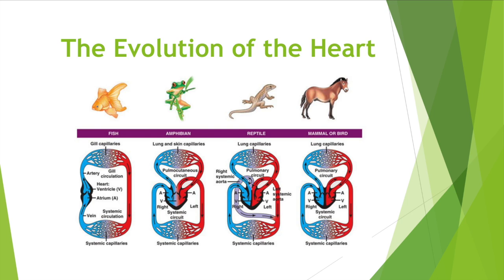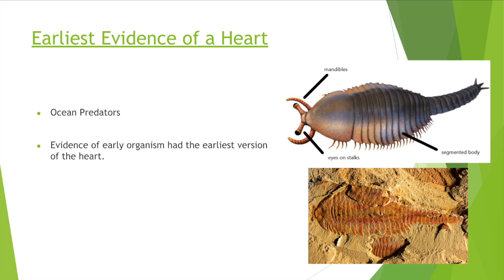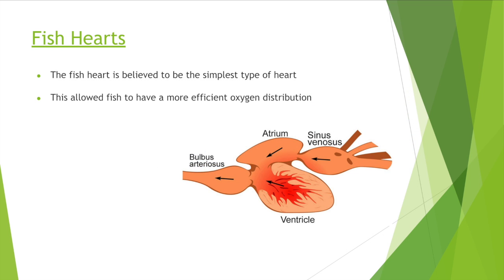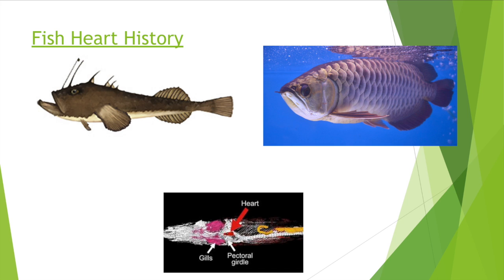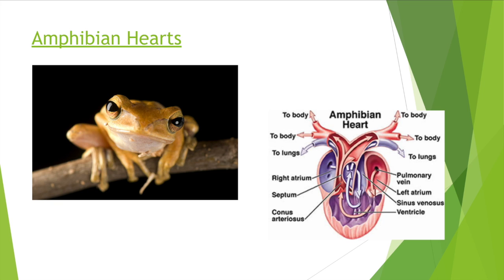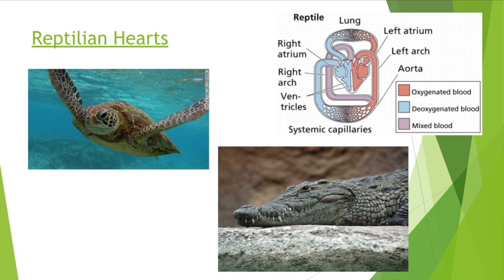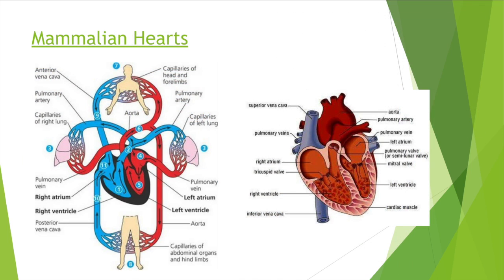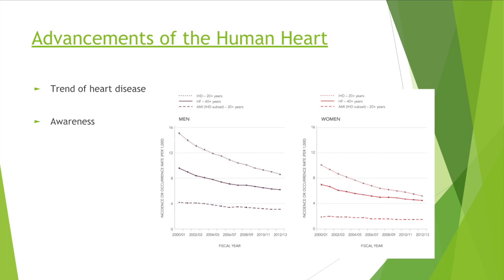Capstone Project Evolution and the heart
Capstone project group 24